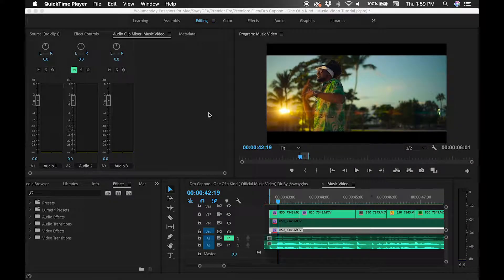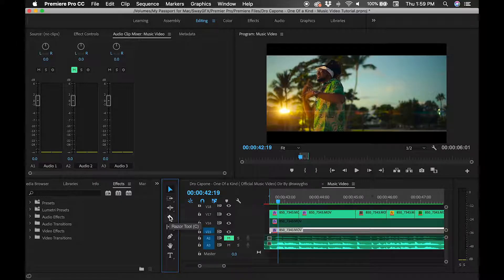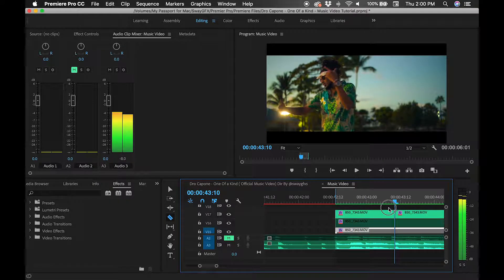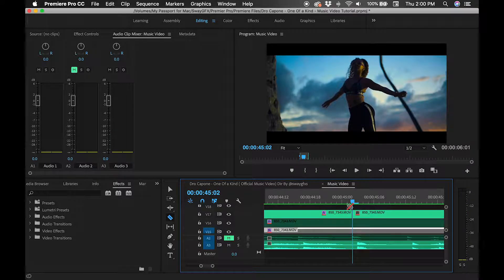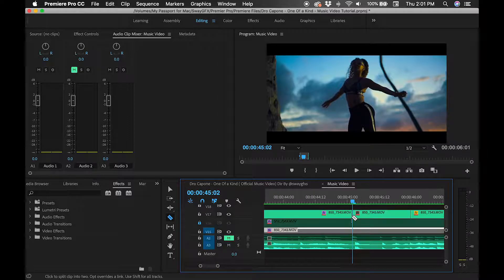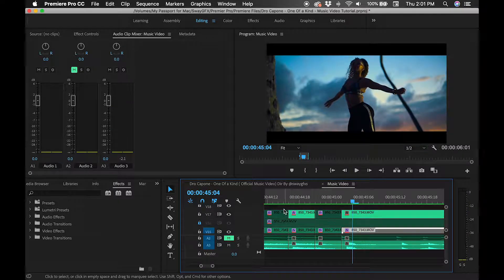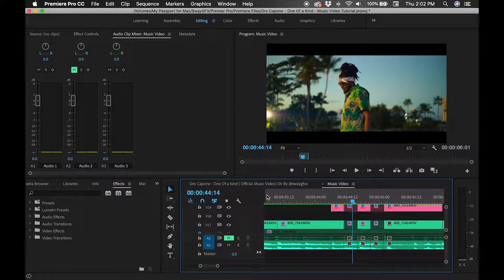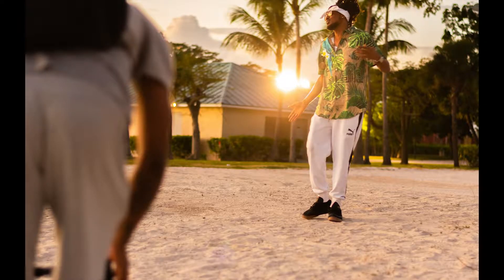Master the CUT Tool in Premiere Pro for Stunning Edits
Editing Equipment
Apple MacBook Pro M1 💻
JBL Headphones  🎧
External SSD HardDrives 💾​